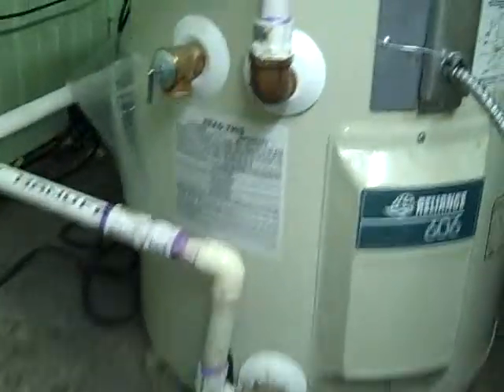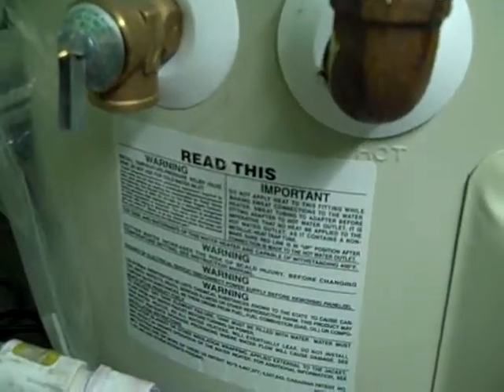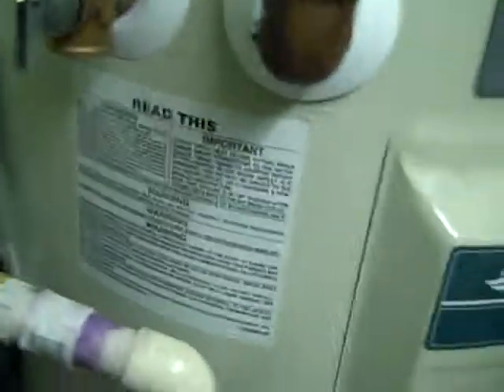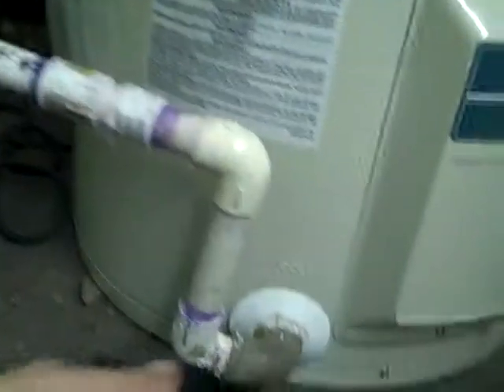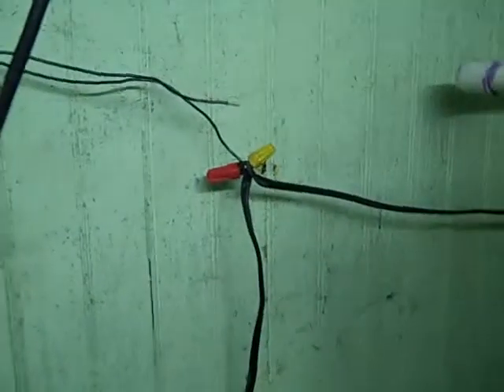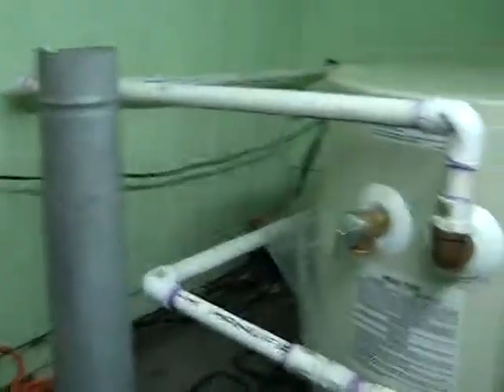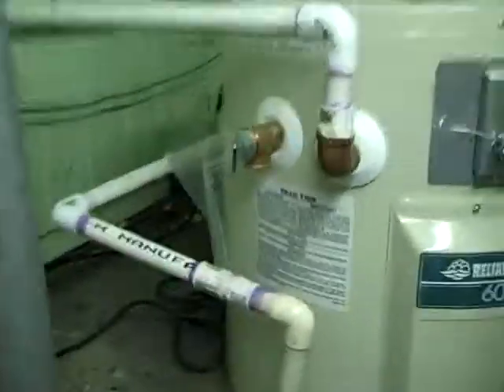Pondscape.us - July-07 - 2009 - Electrical Pond Heater - First Fully Operational Run!